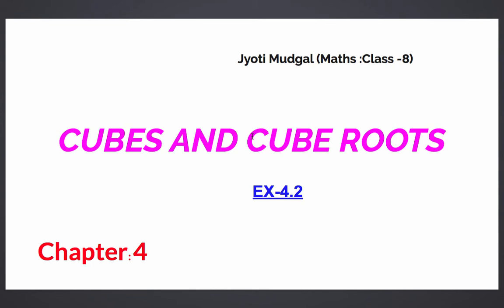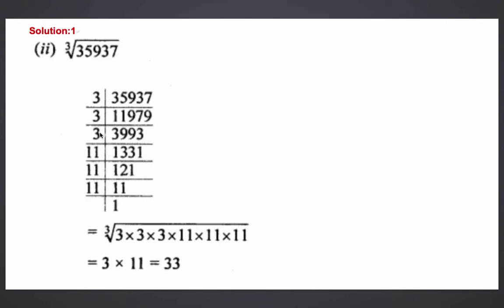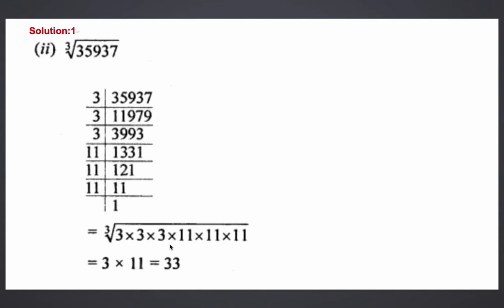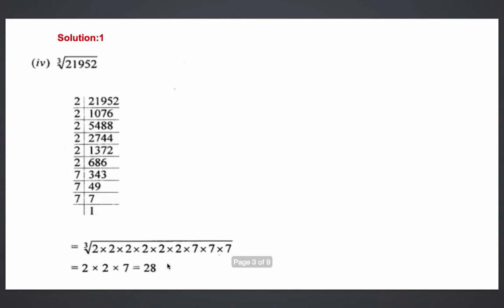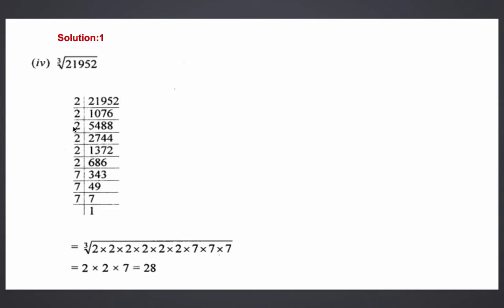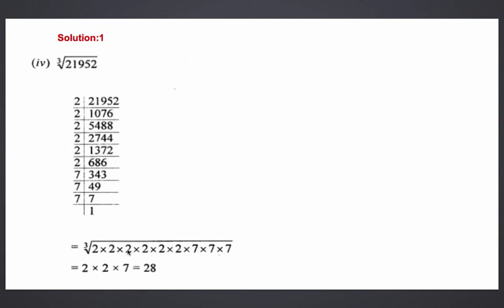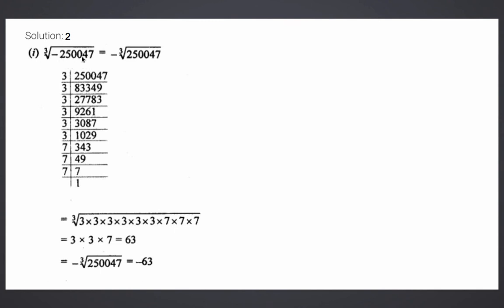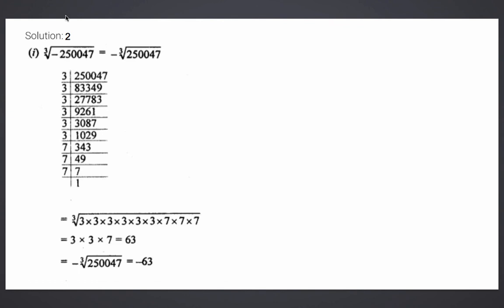Jyoti Class - 8 maths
Cubes and cube roots ex - 4.2 part 1